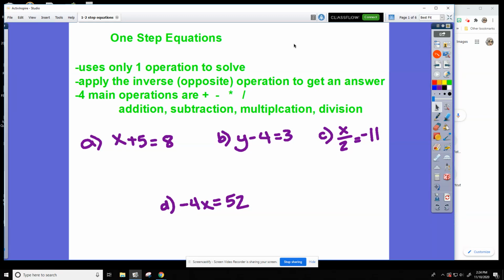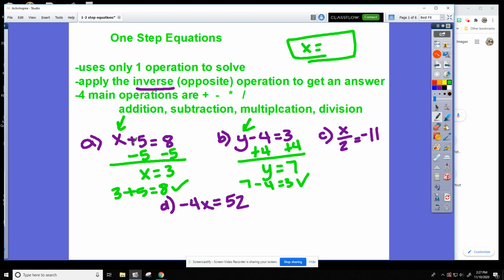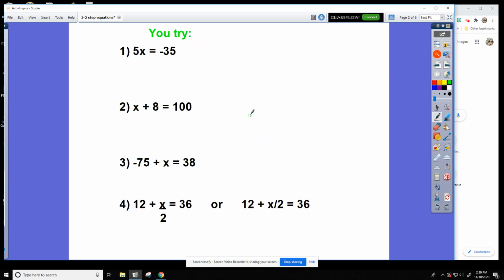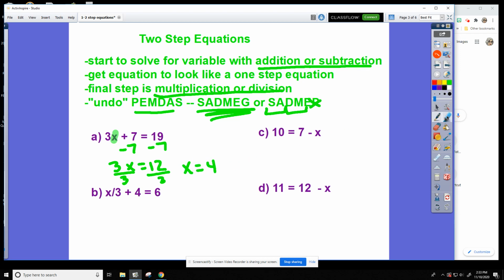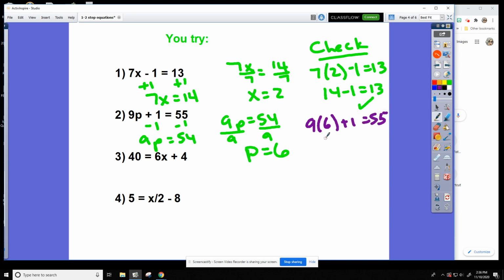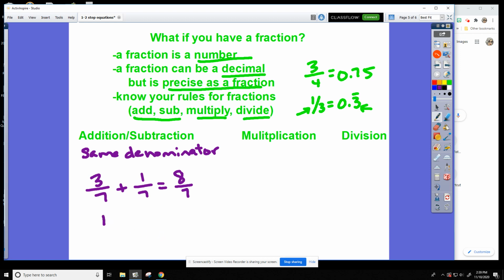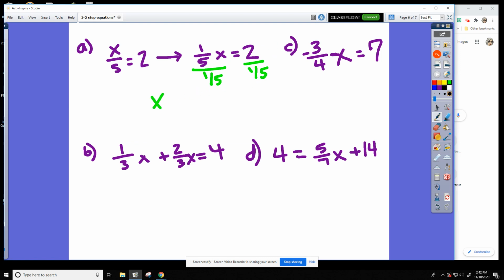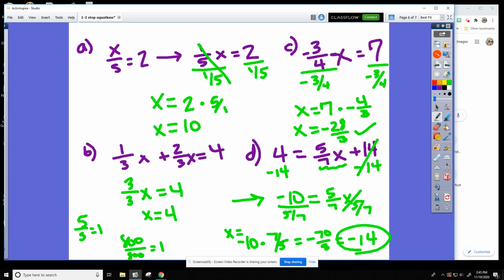One and Two Step Equations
Error at 15:10. 3/7 + 1/7 = 4/7